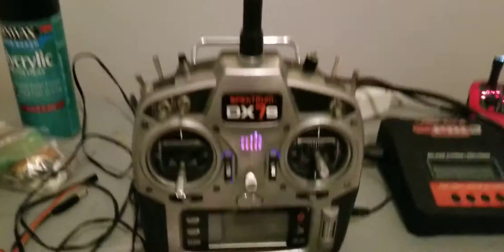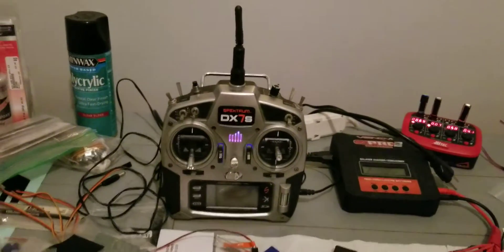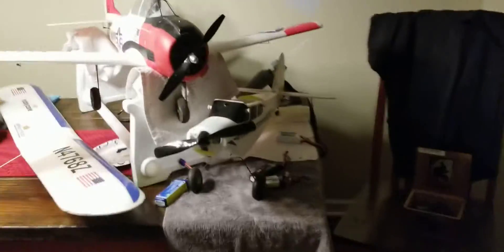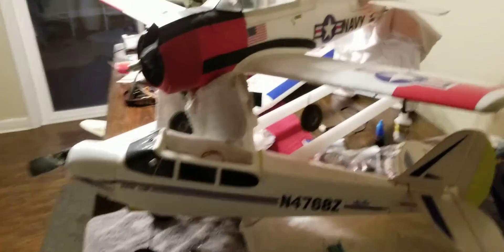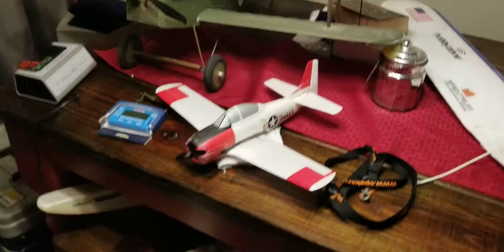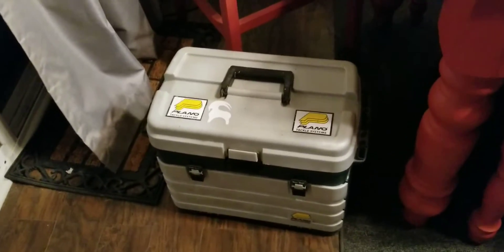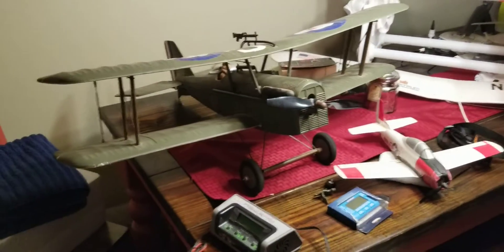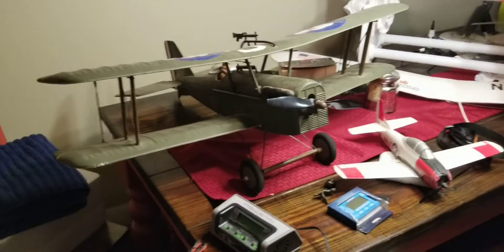picked up a few airplanes today